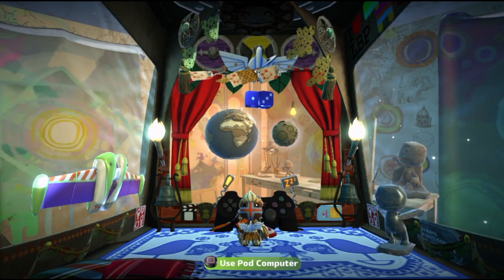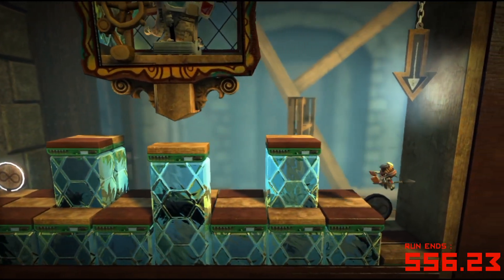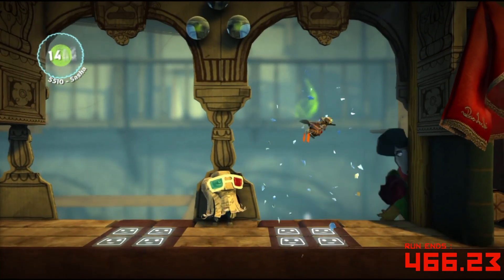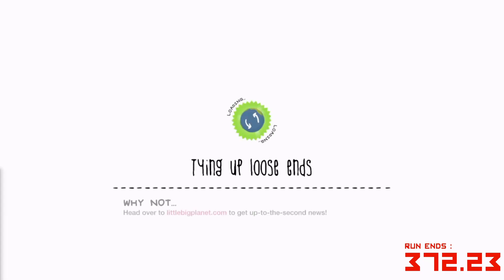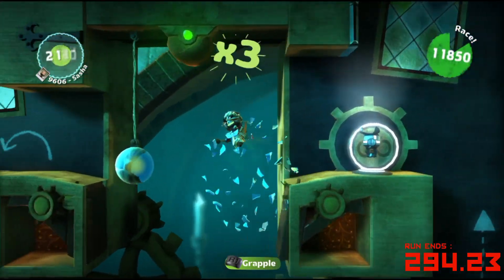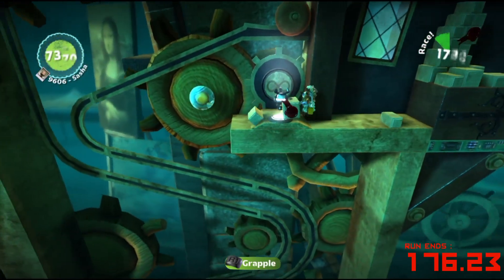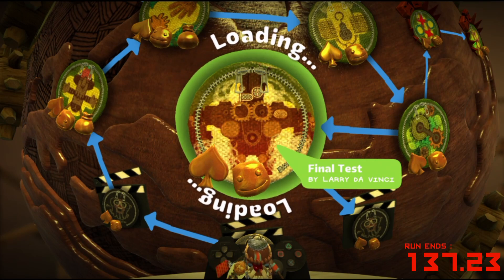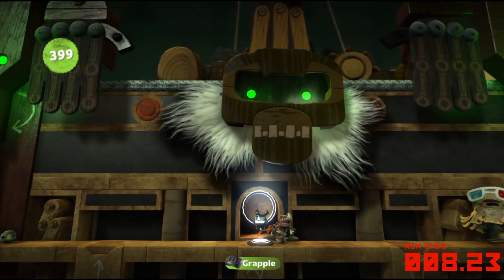Da Vinci's Temerity Table - LittleBigPlanet 2: The First 10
Welcome back to The First 10. In today's episode, we're channeling Mabel Pines' obsession with GRAPPLING HOOKS, and fighting a giant mecha-monkey.

Game opinion: Just like the first game, this one MADE my early adulthood. Trying to Ace and 100% the levels is a lot harder this time, but the massively increased amount of creative potential is worth it.

Likelihood of making it a series: Confirmed, but not for a while due to Paper Mario TTYD being so involved with editing... and of course I have to do a playthrough of LBP1 first ;)

Today's moral: "haha bounce pad go boingy boingy boingy"
Game Link: You'll need Ebay, and if you want to play online, a PS3 Phat or early-model Slim.